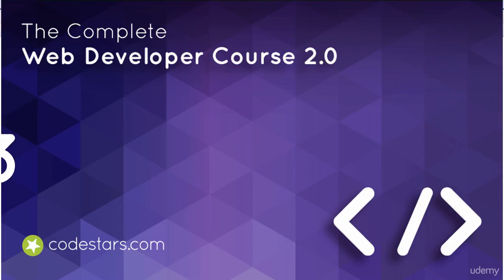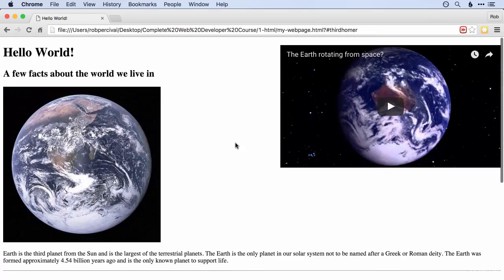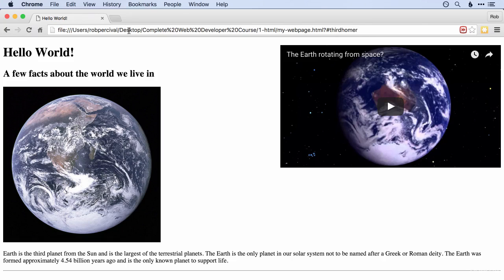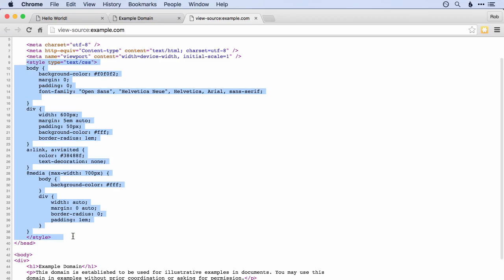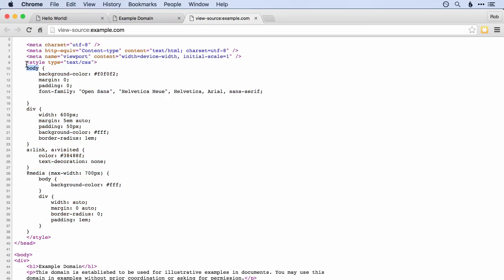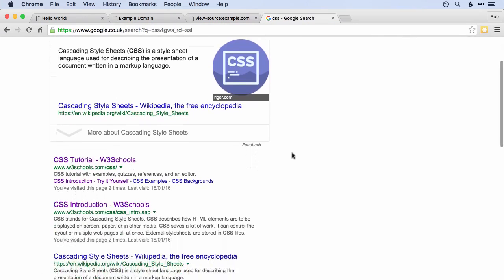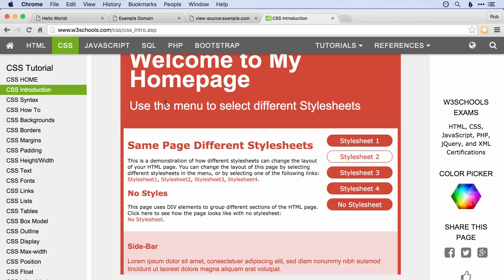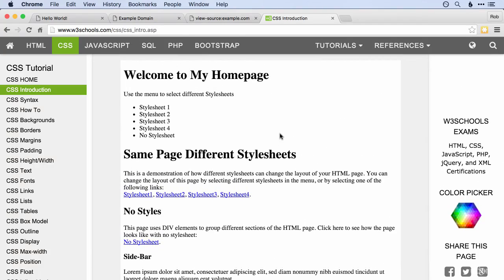What Is CSS